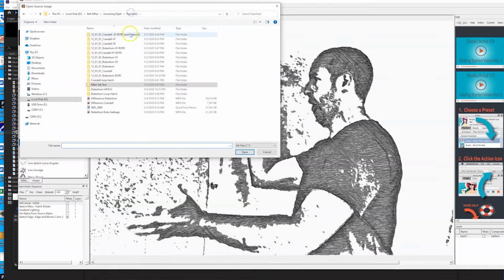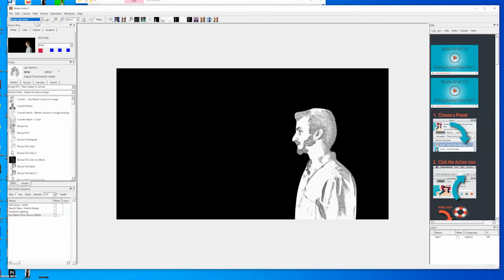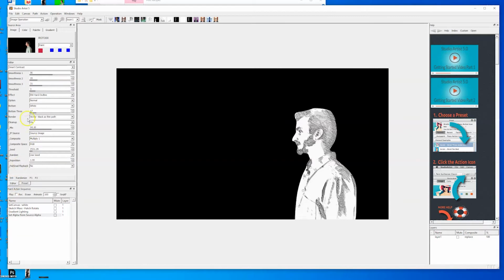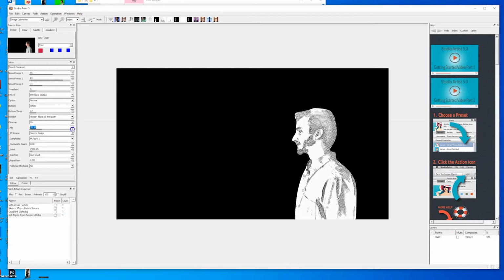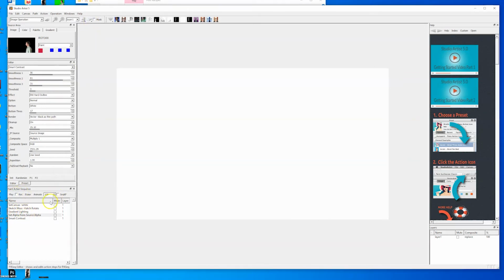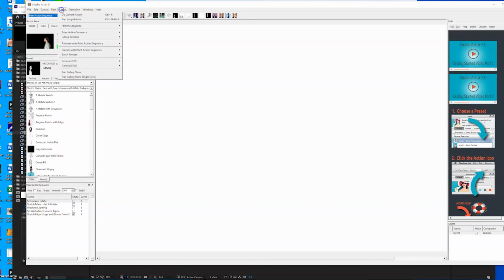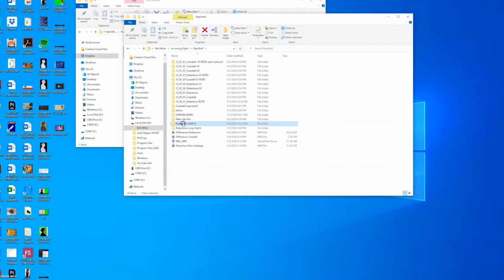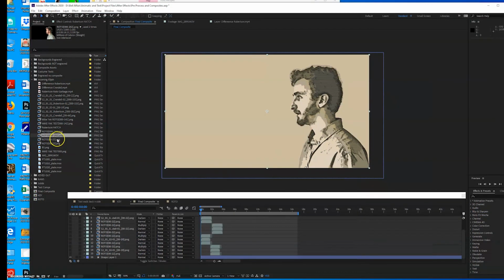Post Recipes 3